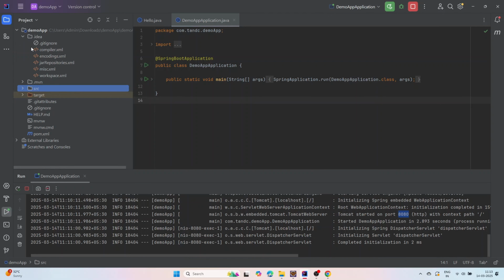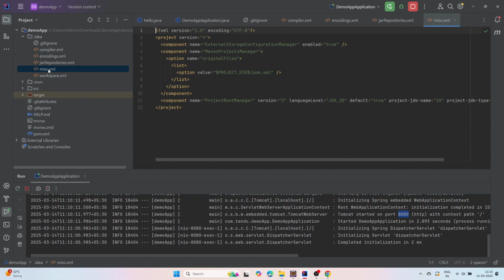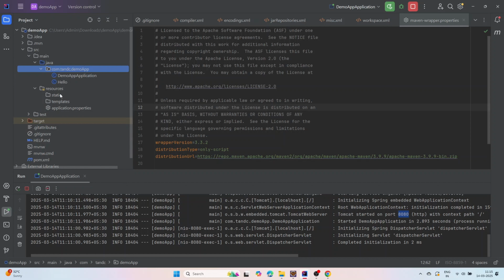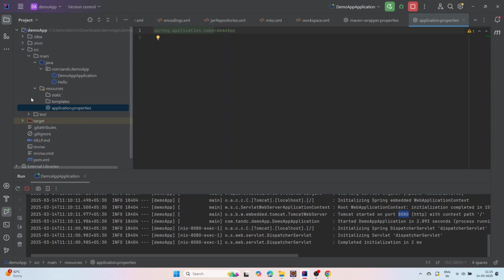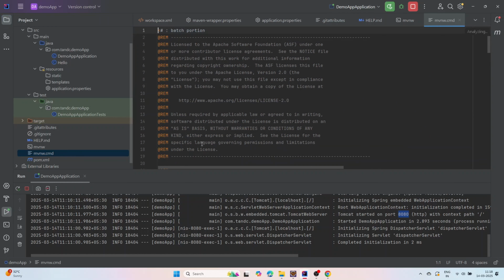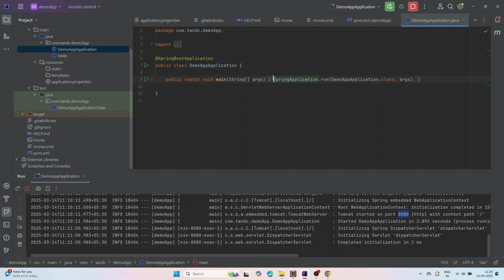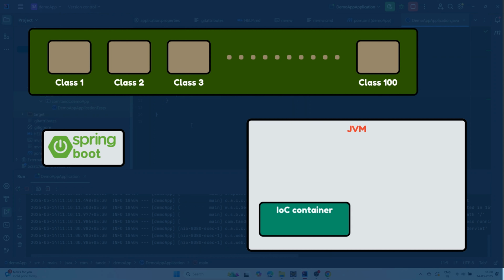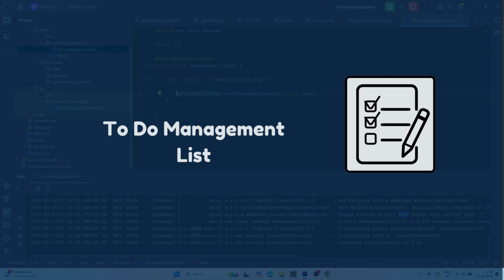Spring Boot Project Structure Explained | IntelliJ IDEA File Overview for Beginners #6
Are you new to Spring Boot and wondering what all those files in your IntelliJ IDEA project mean? In this video, I walk you through the default file and folder structure of a Spring Boot application in IntelliJ IDEA. You'll learn:

What each file (like pom.xml, application.properties, etc.) is used for

How the src folder is organized

The purpose of target, .idea, and other auto-generated folders

Tips to avoid deleting important files accidentally

Whether you're just starting out or switching from another framework, this video will help you understand your Spring Boot workspace better.